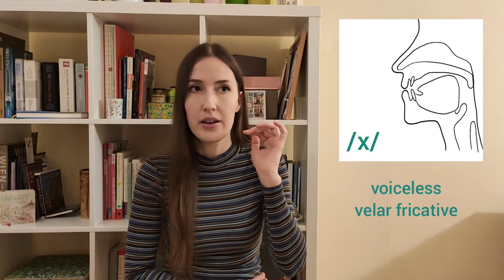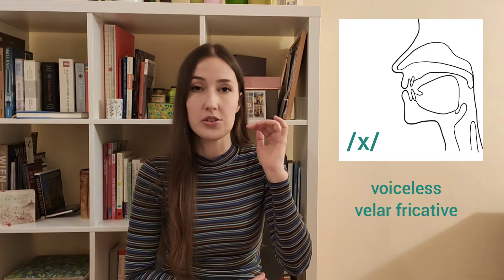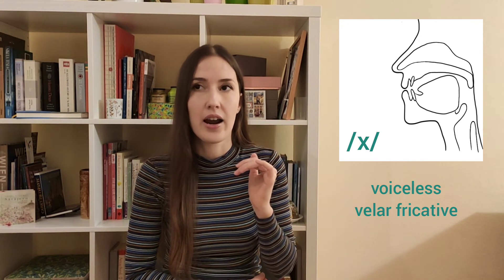Czech - What is the difference between H and CH?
A bit about my struggles with the pronunciation of H and CH...